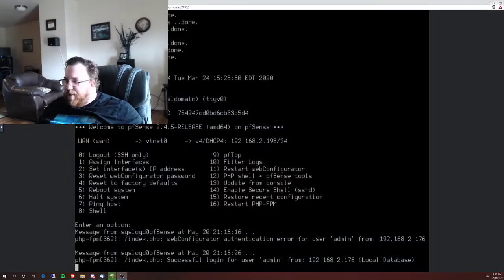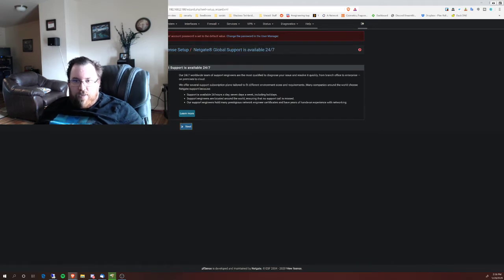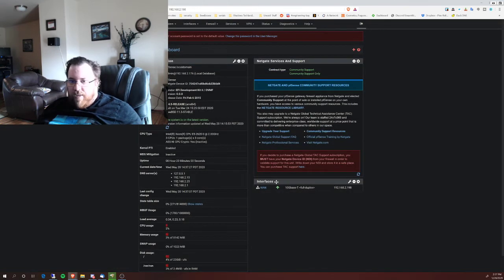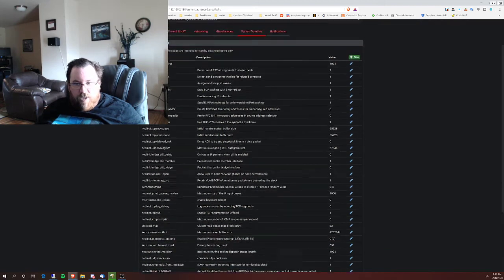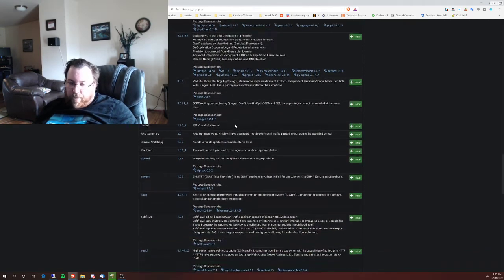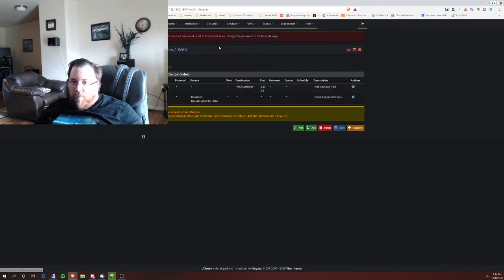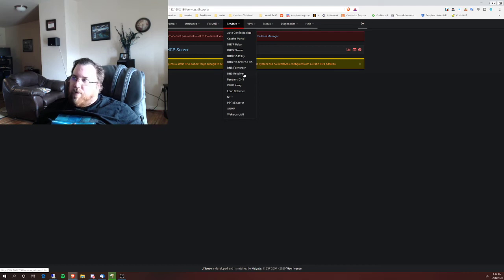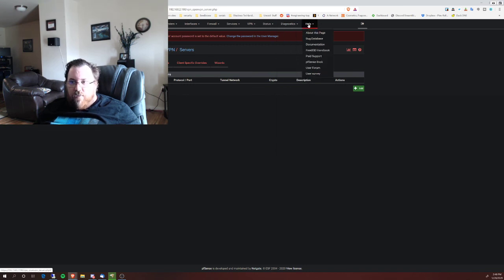Basic Pfsense Overview , Rundown, first look, and review of why I use pfsense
Routers, security, firewall, and why I moved away from consumer routers for home built security appliance.